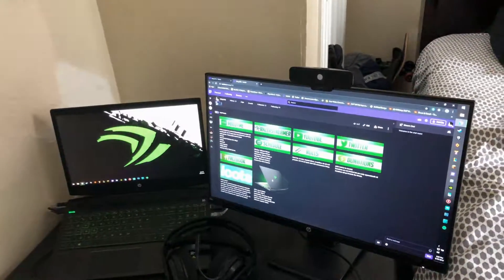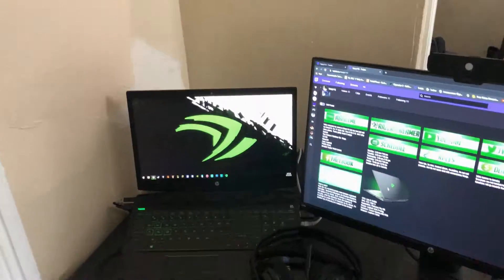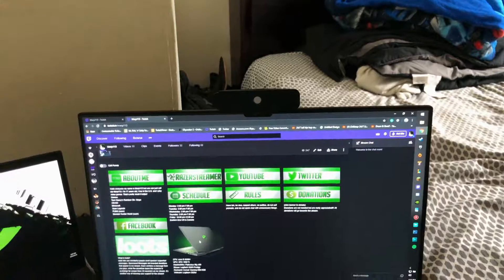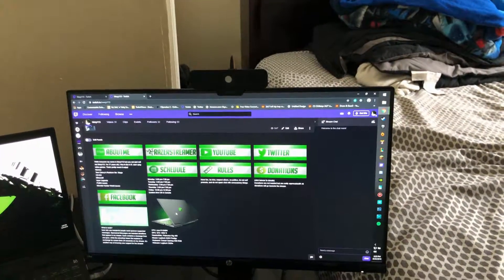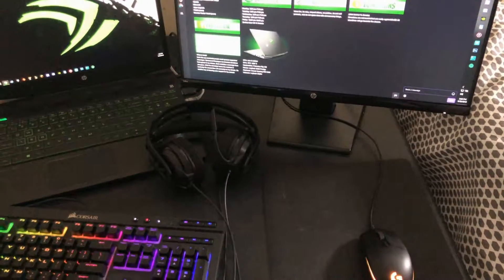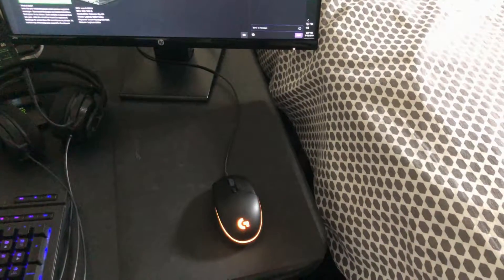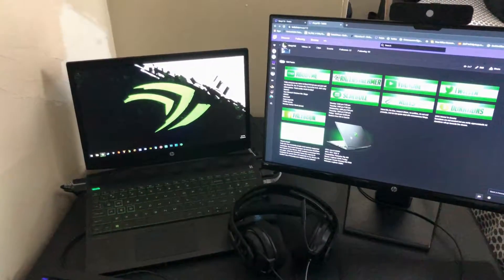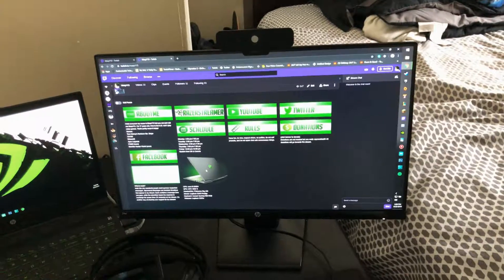My Laptop setup!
Hope you guys enjoyed the video, if you did make sure to drop a like and if you want to see more hit that subscribe button and make sure to hit the bell to get notified every time I upload!